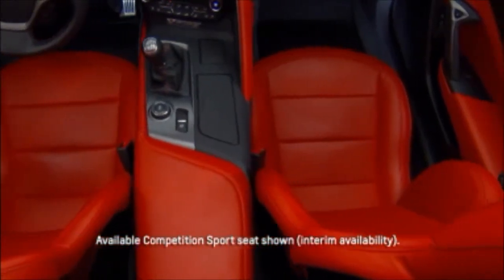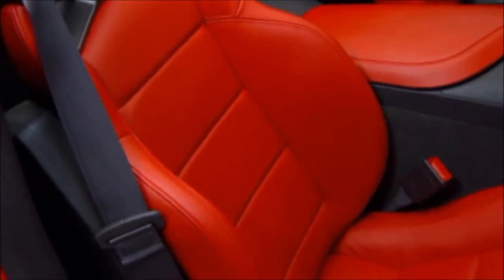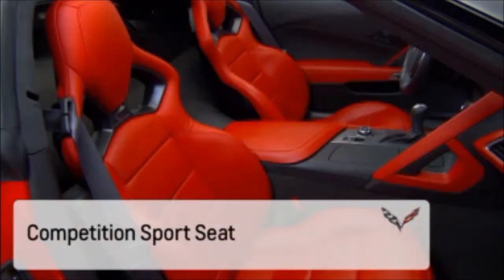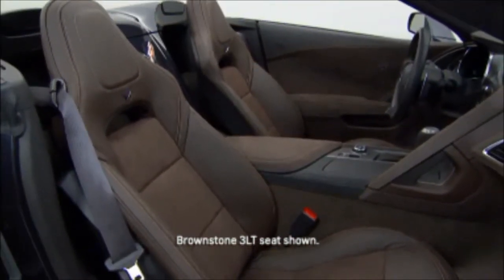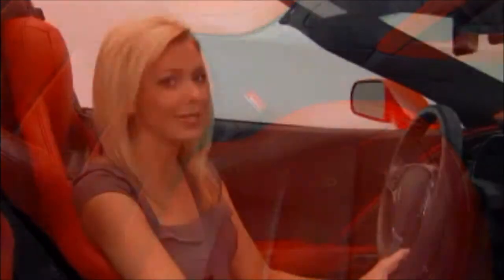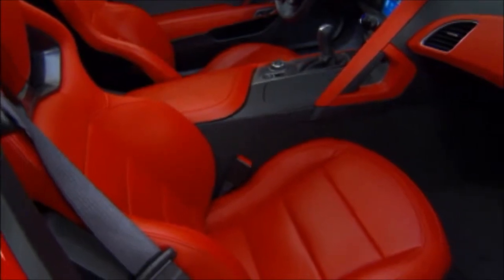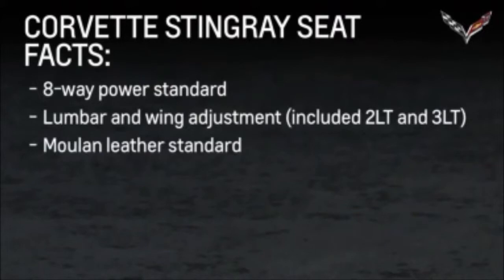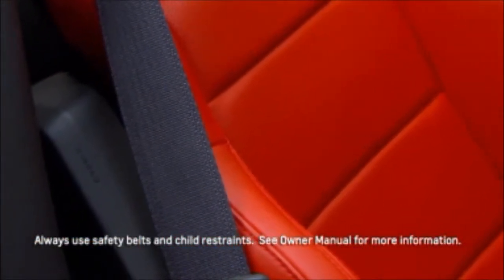GraffGuru- 2014 Stingray Corvette Seating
This video will show you the newly redesigned seating in your new 2014 Stingray Corvette.